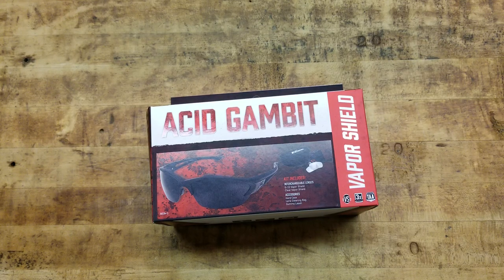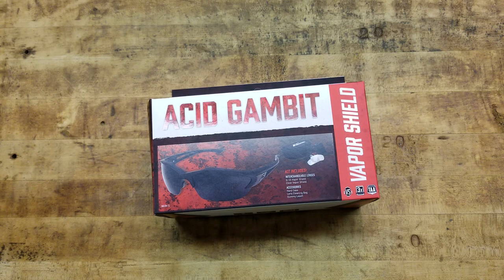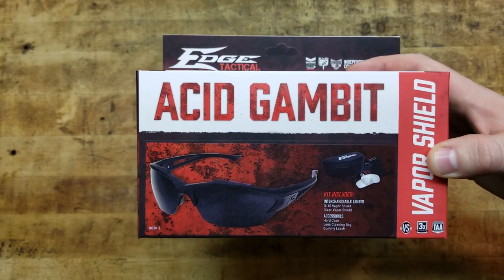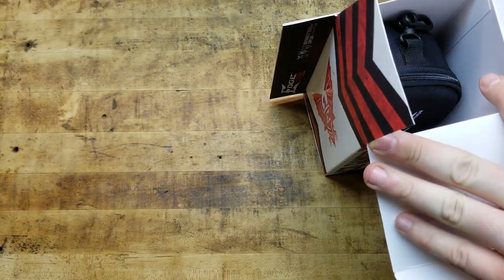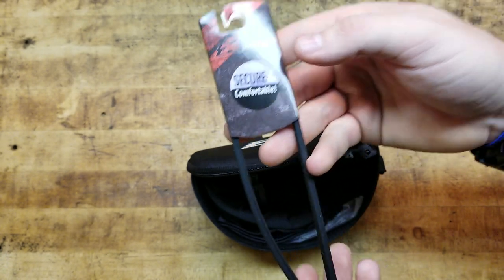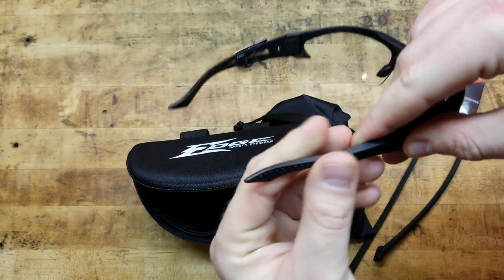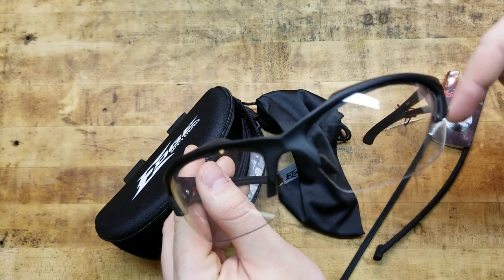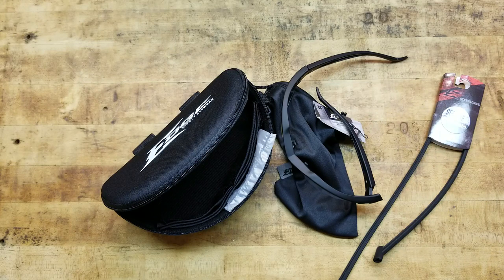ACID GAMBIT EDGE TACTICAL EYEWEAR